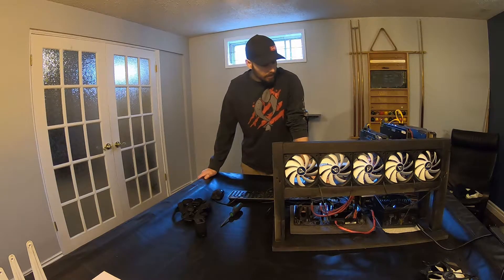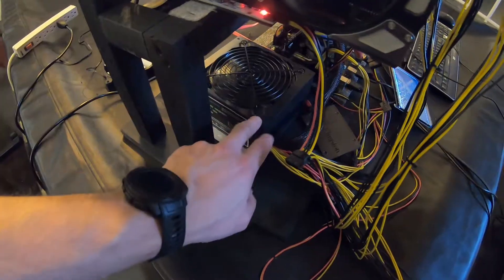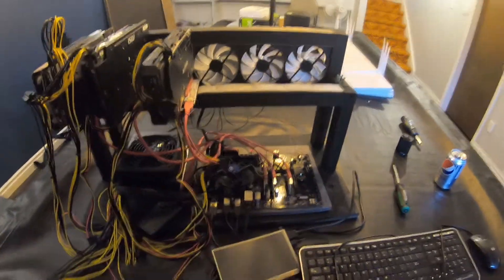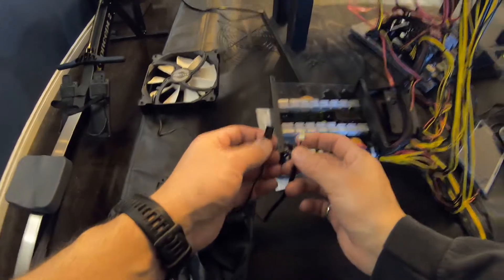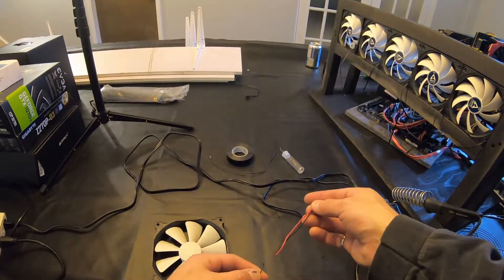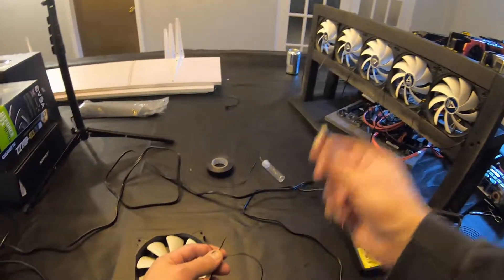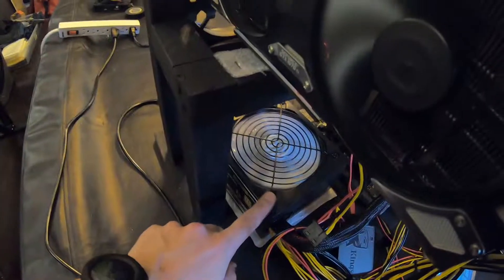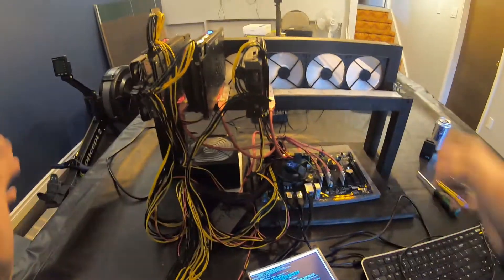Power Supply Too Loud? | Fix Your Mining PSU | Fan Replacement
Guide on how to silence/quiet your Crypto/Bitcoin/Ethereum mining power supplies, especially those cheap ones from China via eBay, Alibaba, and AliExpress.